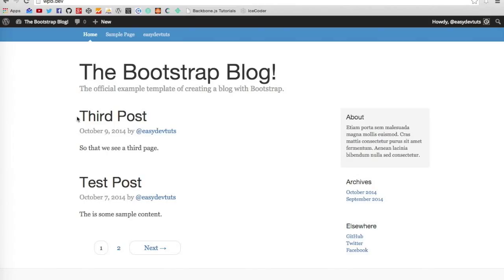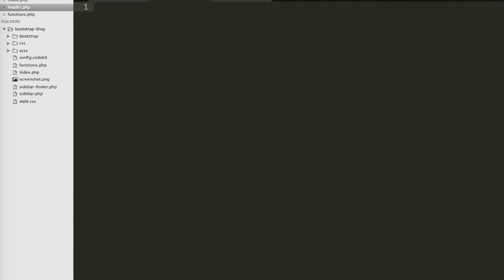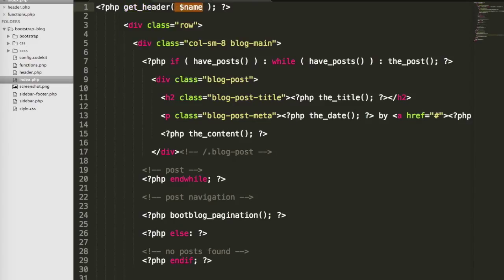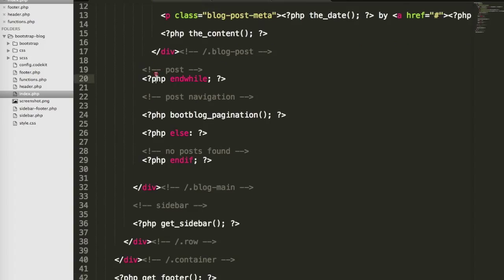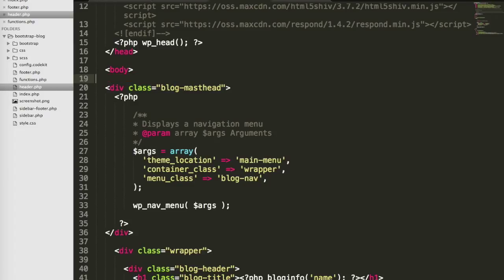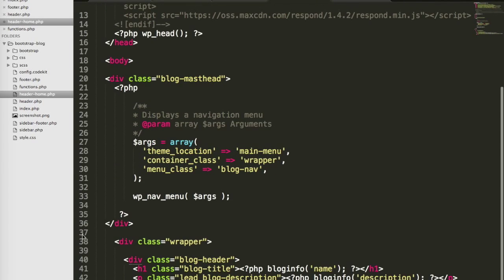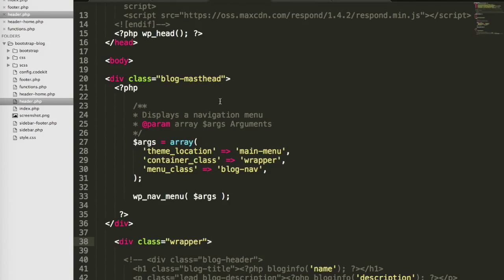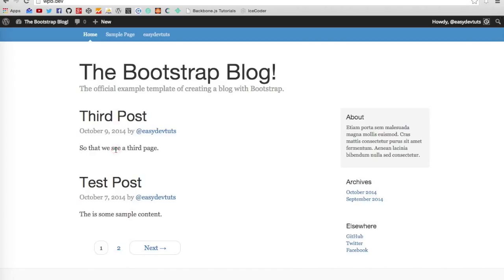Bootstrap Blog - 12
How to use the get_header() and get_footer() functions in a WordPress theme.